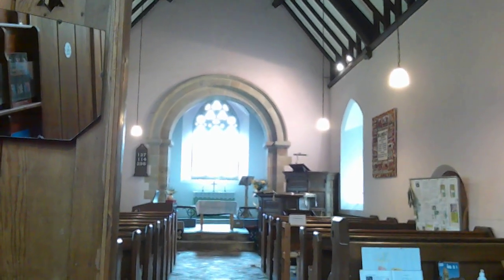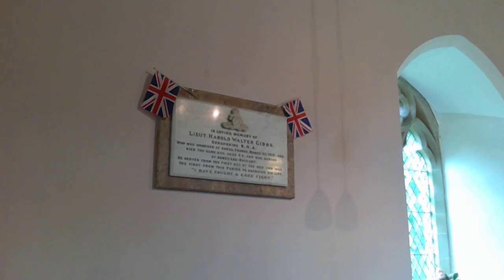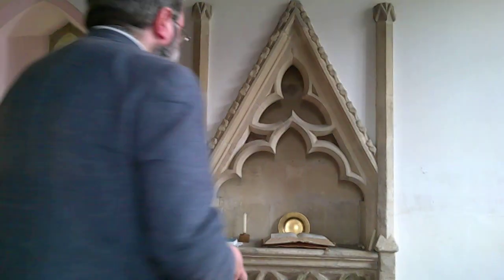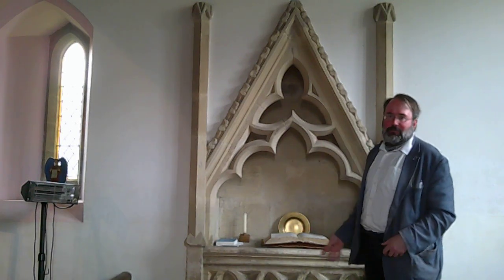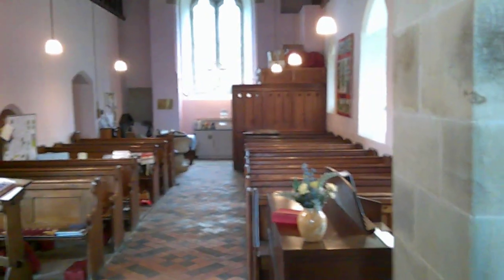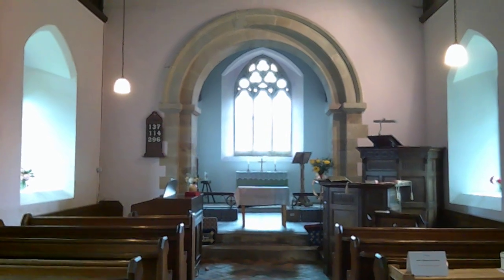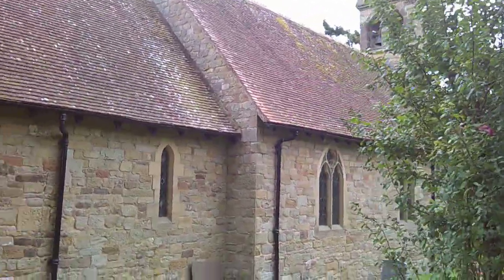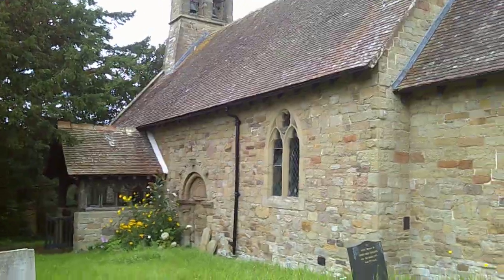Shropshire Churches: St Mary's, Billingsley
A rather plain exterior hides a fascinating survival from the middle ages at Billingsley - an Easter Sepulchre. And there are relics from other ages too, including a two-decker pulpit and a First World War battlefield cross.